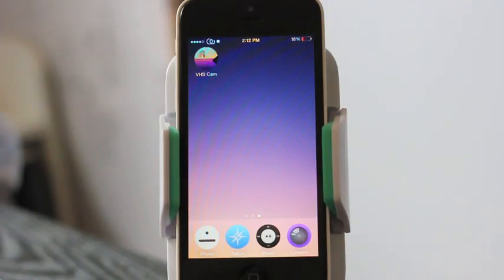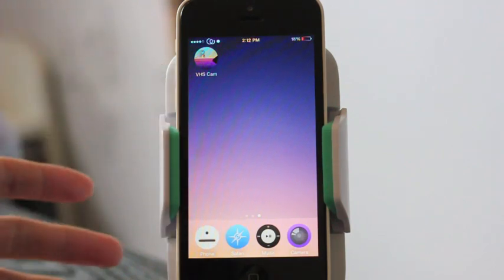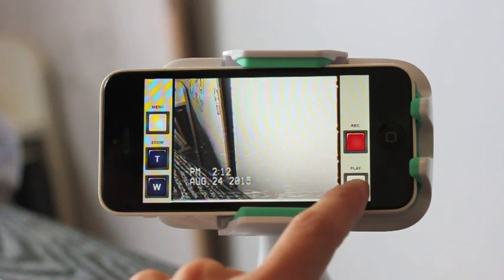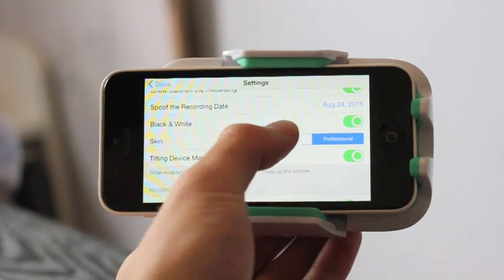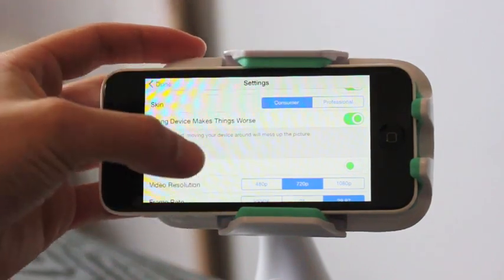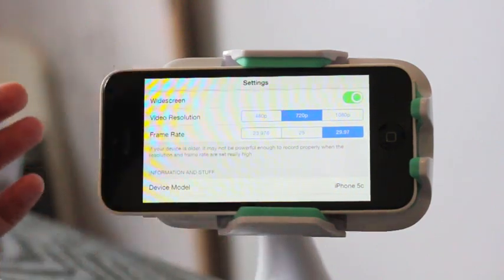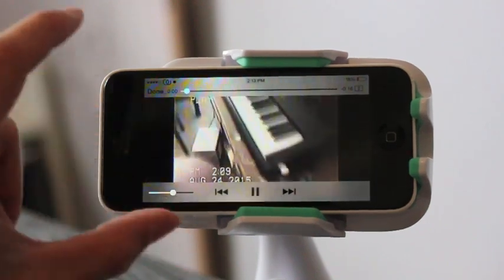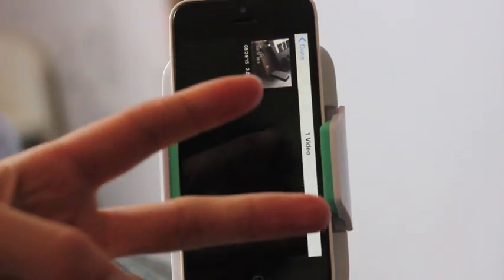VHS Camcorder for iPhone & iPod Touch Review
Super dope app you gotta check out if your into film at all. VHS Camcorder will run you like 5 bucks. Only worth it to the right person.